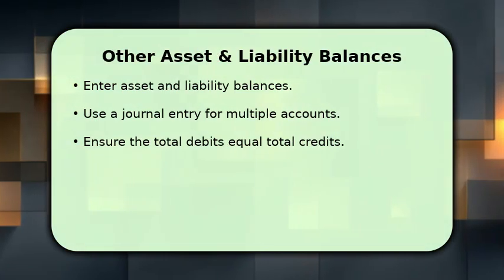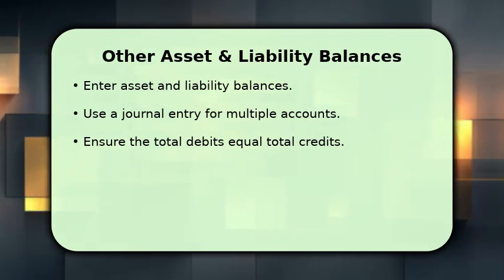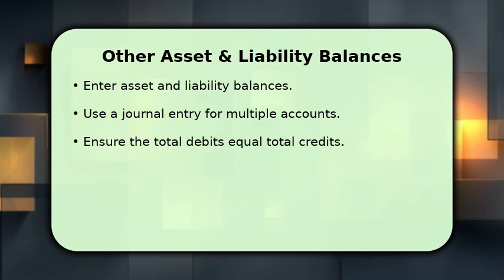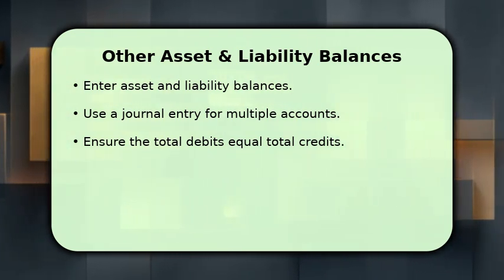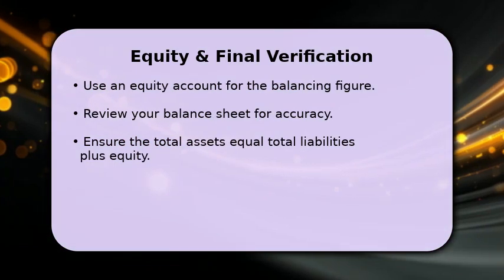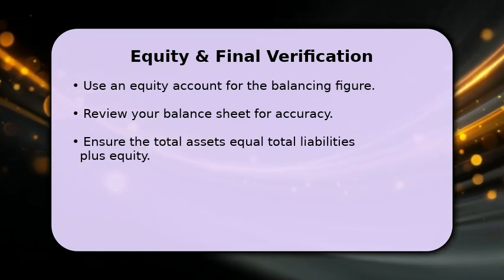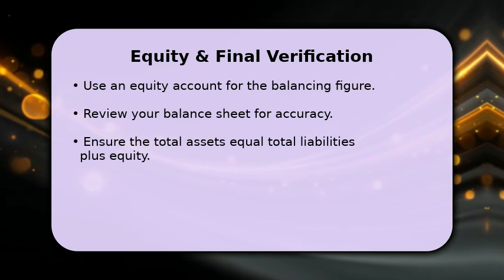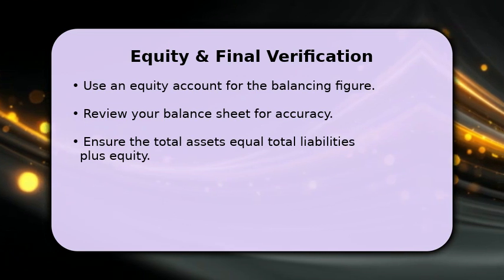How to Set Up Beginning Balance in QuickBooks Online (Only Way)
▸ (f) In this video, we will show you how to set up your beginning balance in QuickBooks Online. This is a crucial step in getting started with the accounting software. We'll walk you through the process and provide tips to ensure accuracy. By the end of this tutorial, you'll be able to set up your beginning balance like a pro.

QuickBooks Online, beginning balance, set up beginning balance, QB Online, accounting software, financial setup, bookkeeping basics, QBO tutorials, financial management